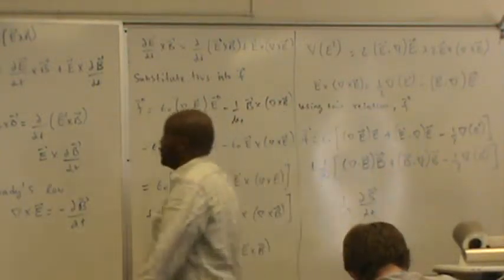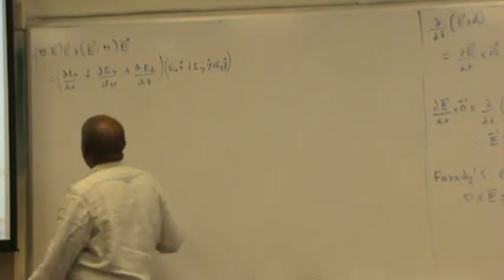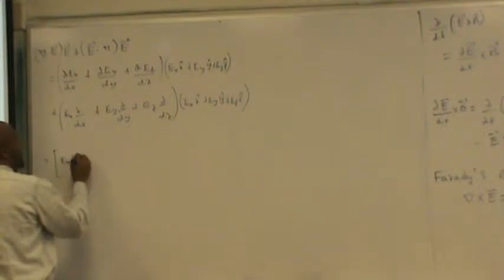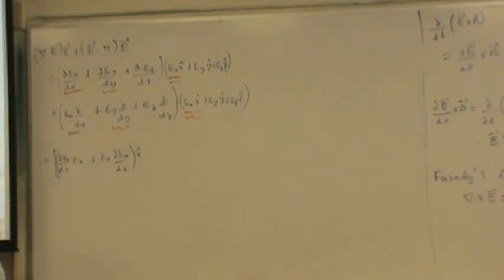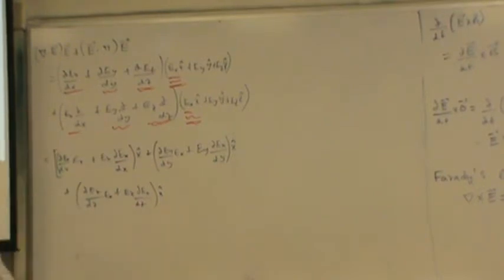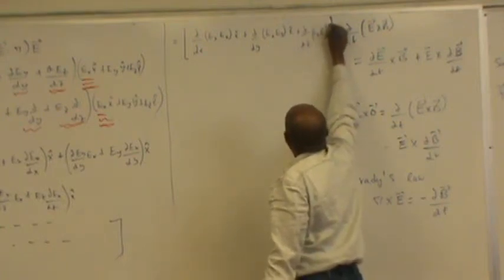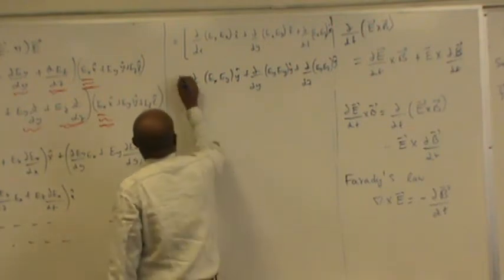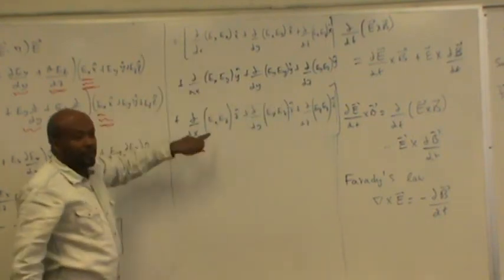Physics February 27th Part 7